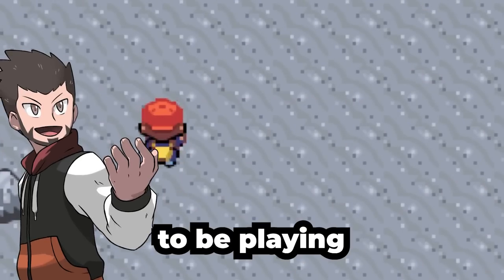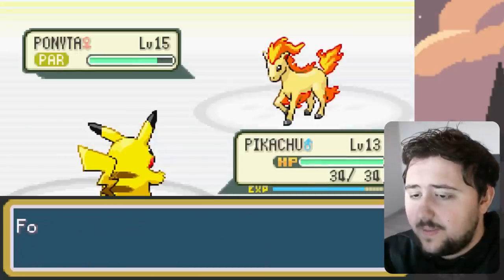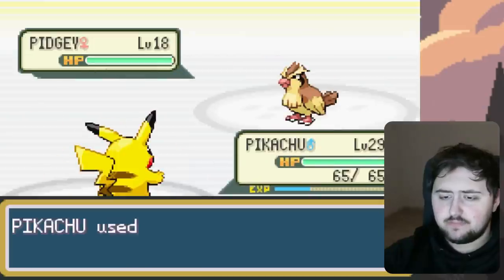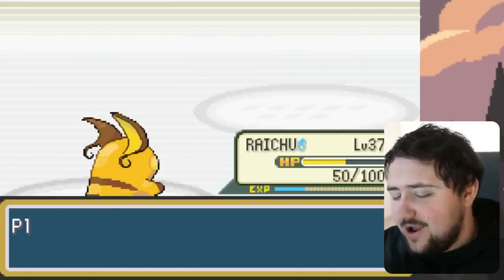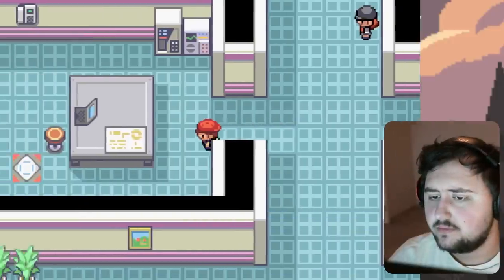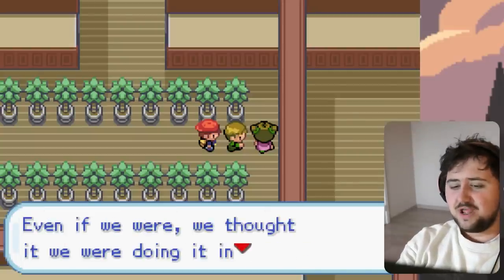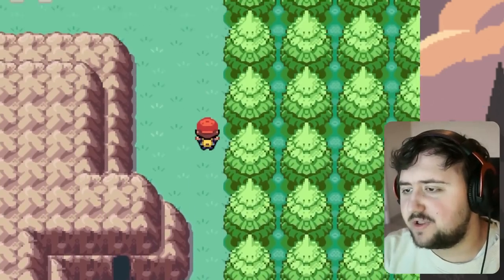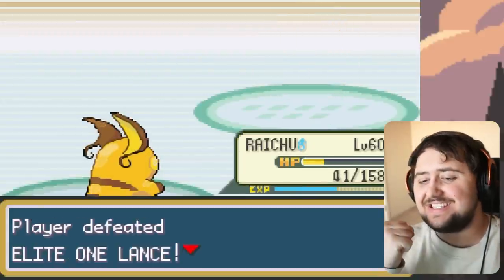The Pokemon Game Where You Play as Criminal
Have you ever wanted to be a police officier in a pokemon game well then this is the wrong video haha, in this video we play as a criminal in pokemon and if you want to play as a police officer you should check our other video out instead.

you are in luck as today we play pokemon cawps a game where you play as a policer officer, hence this being the pokemon game where you play as police officer video. This journey will be crazy and filled with adventures so I hope you all enjoy.